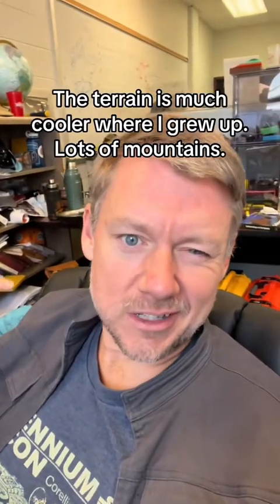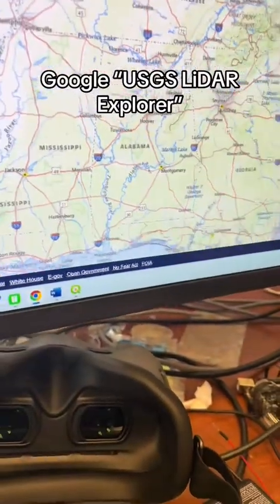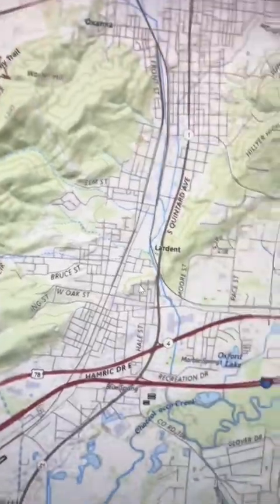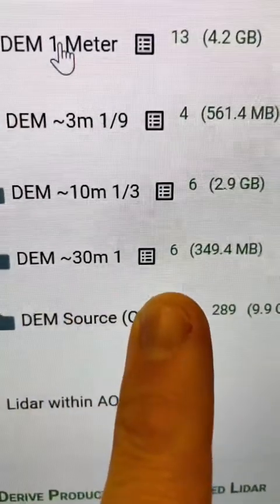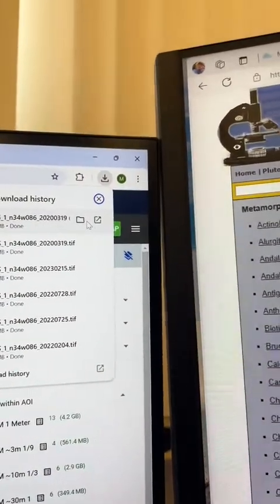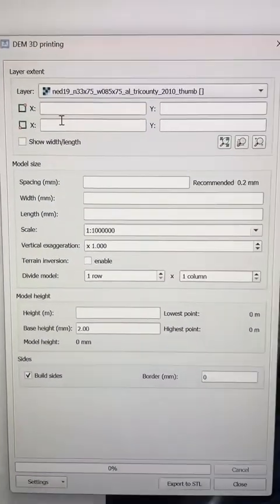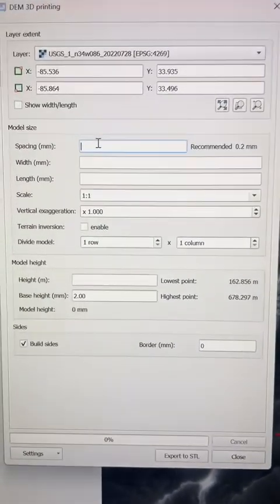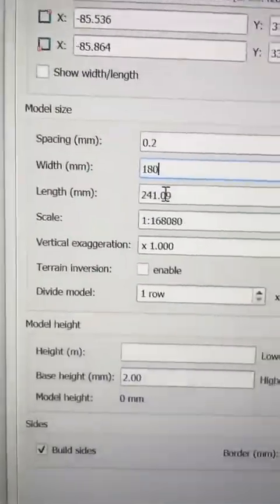Making digital map models from scratch, using free software and data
This tutorial shows how to build 3D terrain models for 3D printing of locations in the United States.